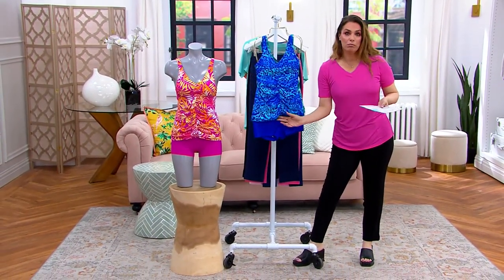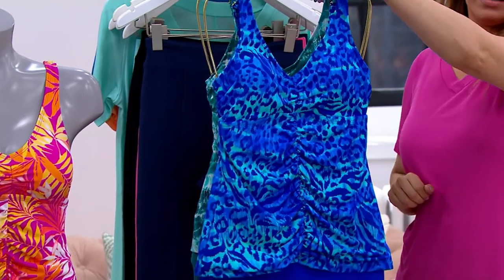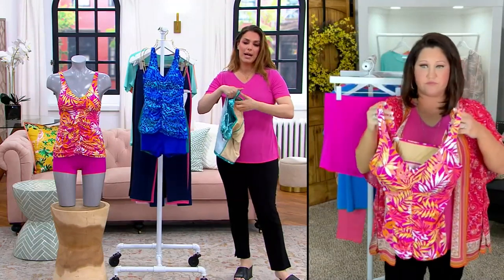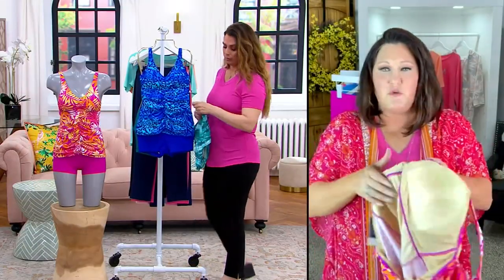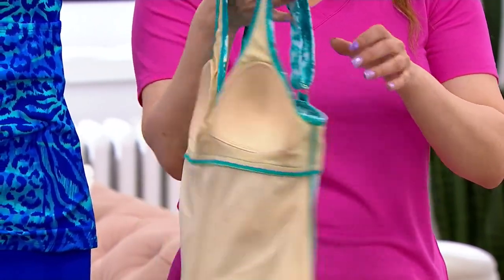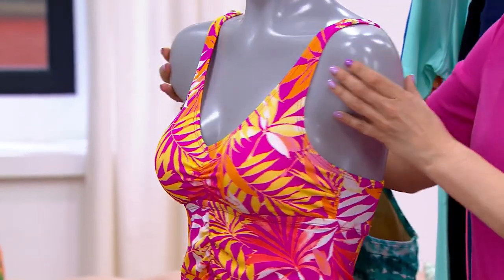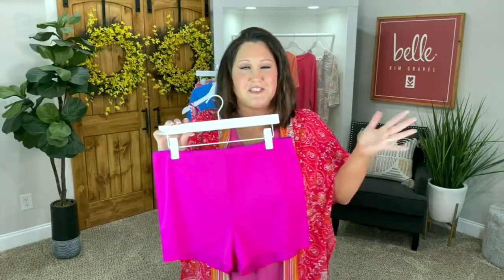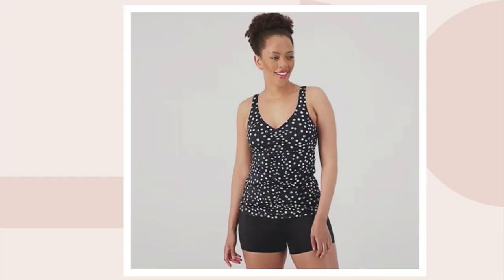Kim Gravel x Swimsuits For All V-Neck Shirred Top with Short Set on QVC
Kim Gravel x Swimsuits For All V-Neck Shirred Top with Short Set

And, action! The sunshine-spreading print of this shirred swim top and the comfy-cute coverage of these swim shorts are perfection for your most active water days. From Kim Gravel x Swimsuits For All.